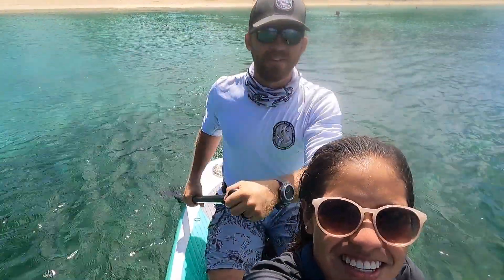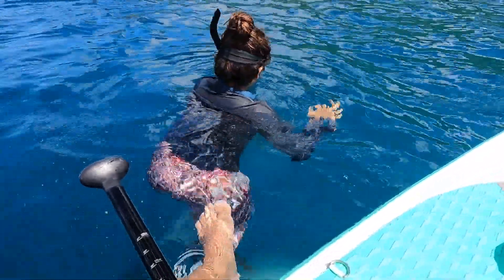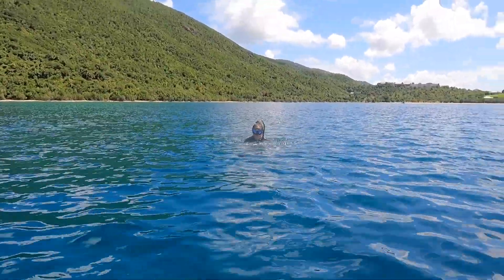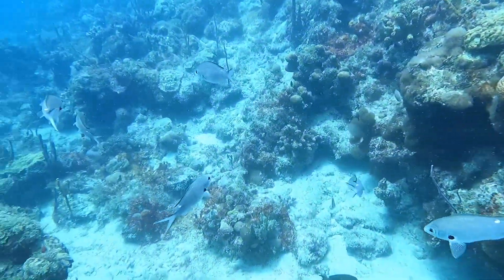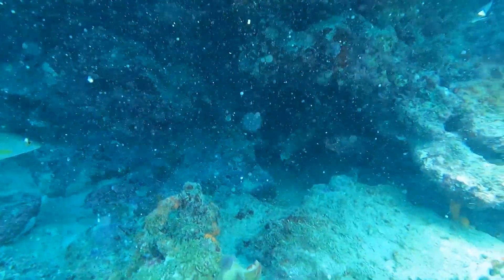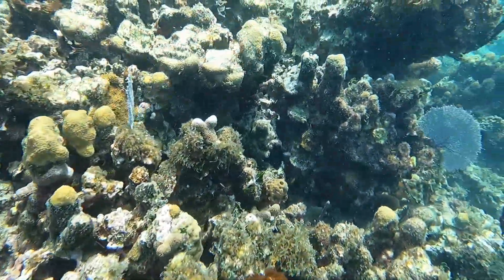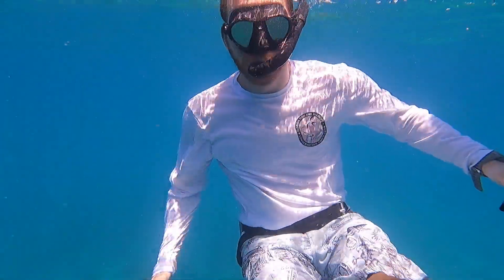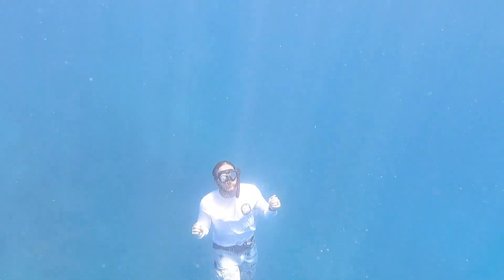Freediving and Snorkeling with Sea Turtles in Brewer's Bay on Saint Thomas, USVI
Explore the Ocean With Us!
Hi! We’re Andrew and Laura – two professional scuba divers, sailors, outdoor enthusiasts, and ocean adventurers. Join us as we share wild stories, ocean views, and useful tips with you from under (and above) the sea!

It took some time but we finally were able to get out on our blow up paddle board to explore some of the nearby reefs in Brewer's Bay on Saint Thomas, USVI.

We had gone right off the beach before with just fins, mask, and snorkel and found groups of Green Sea Turtles right off the beach!  It was one of the coolest snorkeling experiences we've ever done.

But we needed more!  That's why we blew up our paddle board, grabbed our freediving fins, and started stroking our way towards the entrance of Brewer's Bay near Black Point.

I had a hunch there'd be coral reefs there as most of the reefs in Saint Thomas follow the contours of the island.  And sure enough, we found a drop off running parallel to Black Point!

On our way back towards Brewer's Bay Beach, we encountered another reef: striations of coral packed full of marine life.  It was only about 20 feet deep before sloping down to the standard 50 feet as you headed towards the center of the bay.

FAQ:
Camera Mount

Discover your next ocean adventure on Pinterest!

Videos made by Laura, featuring Andrew!